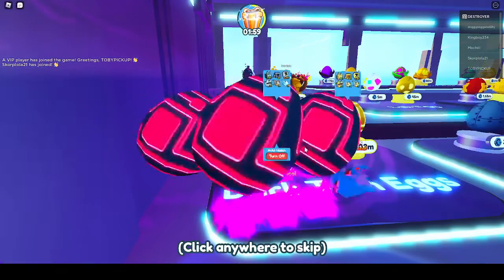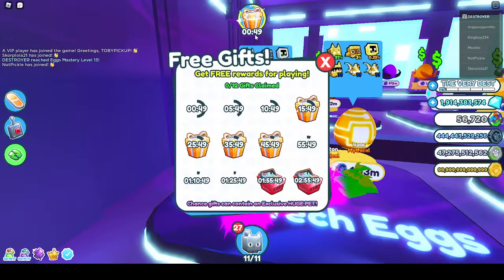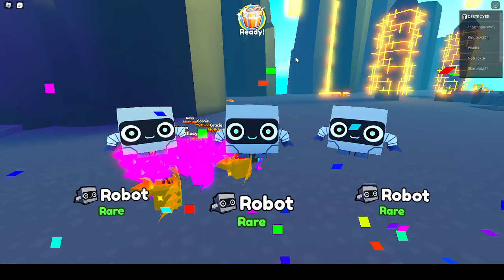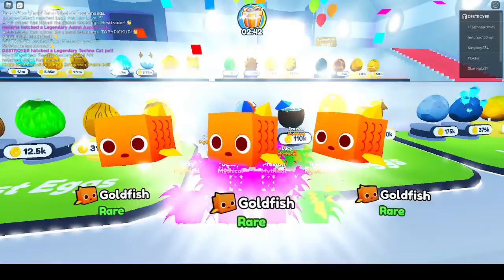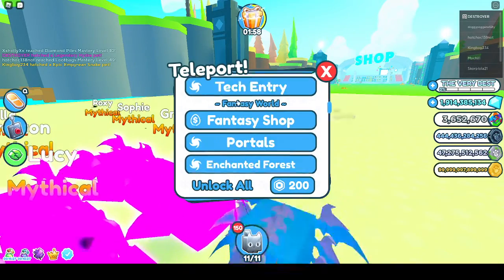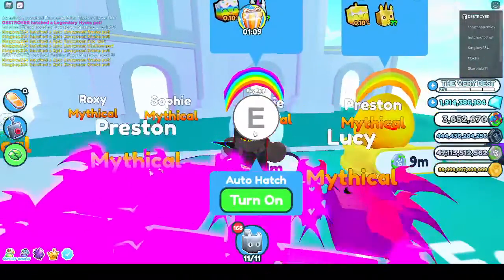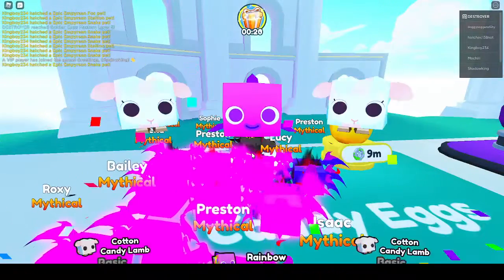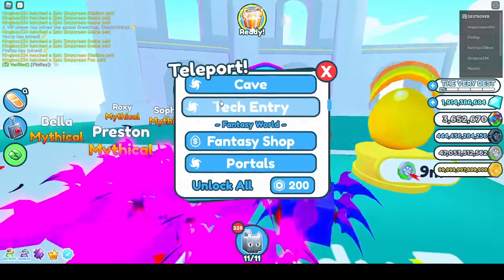hatching all eggs in pet sim x